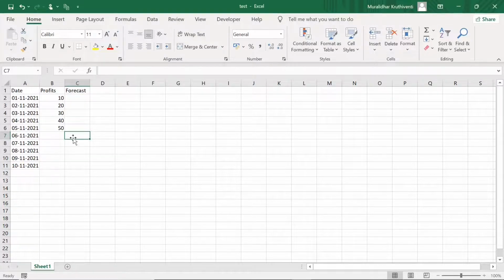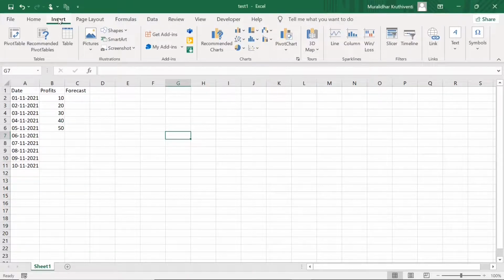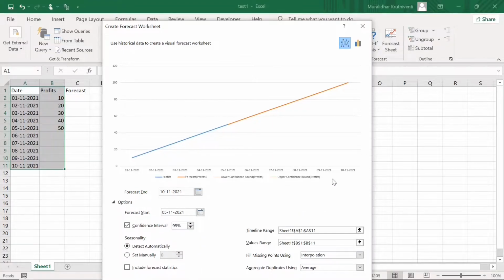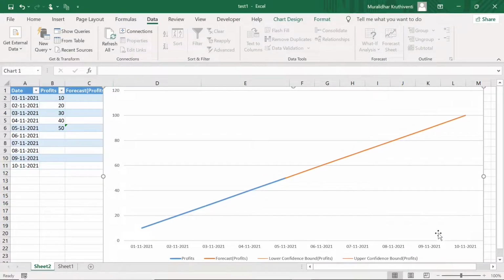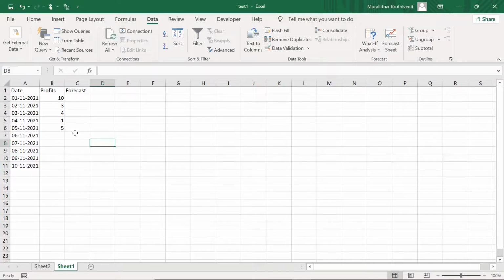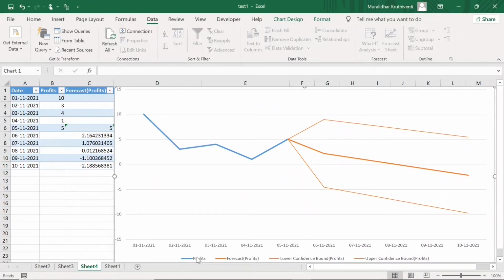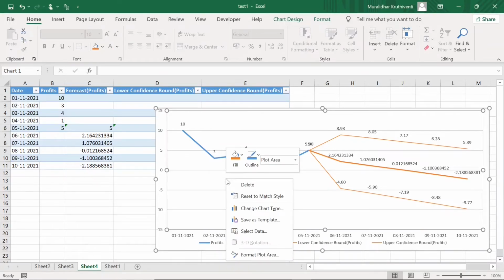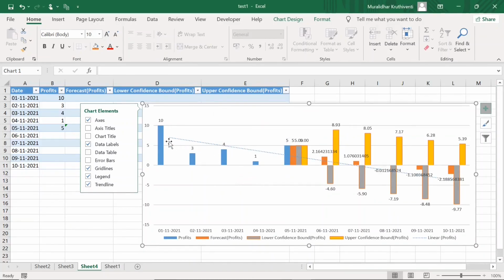The excel forecast function explained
The forecast function in excel is explained with example